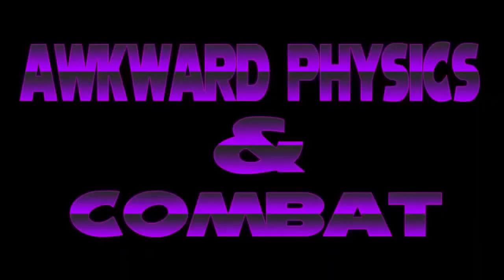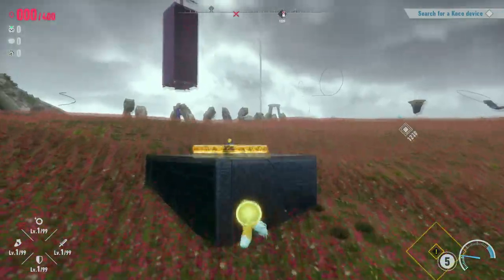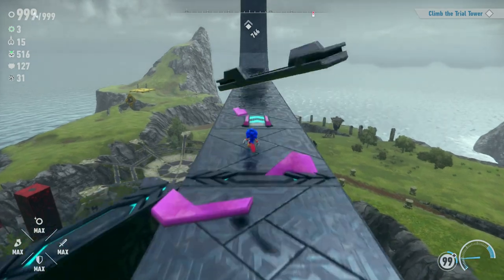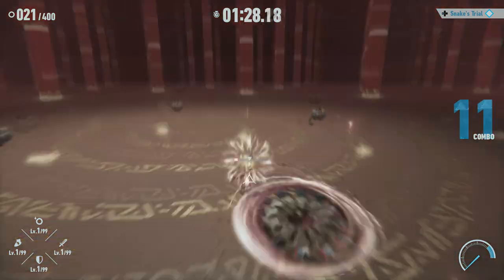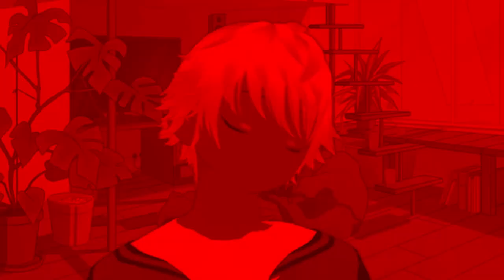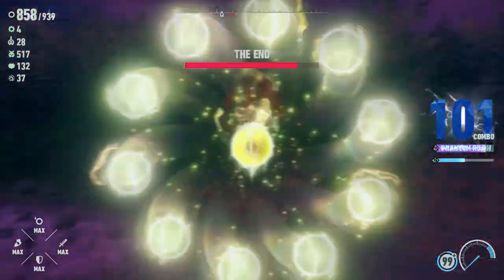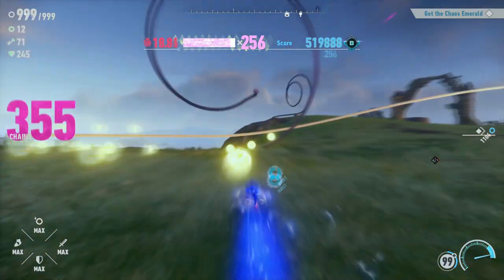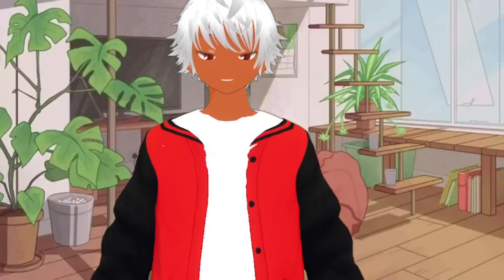Sonic Frontiers has changed ALOT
A while back, I made a video discussing my issues with Sonic Frontiers, but the game has changed a lot since then. Let's see just how much the game has changed since release.

Sonic
Sonic The Hedgehog
Sonic The Hedgehog Frontiers
Sonic Frontiers Gameplay
Sonic Frontiers
Sonic Frontiers Update 3
Sonic Frontiers Final Horizon
Final Horizon Update
Sonic Frontiers Spindash
Sonic Frontiers Spindash Broken
Sonic Frontiers Update
Sonic Frontiers Extreme Difficulty
New Sonic Game
Best Sonic Game
Worst Sonic Game
New Sonic The Hedgehog Game